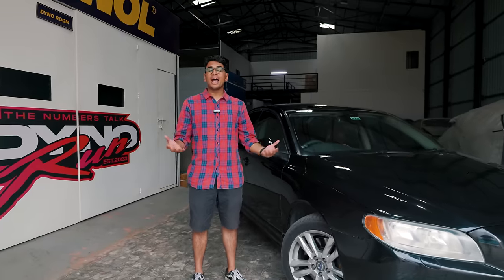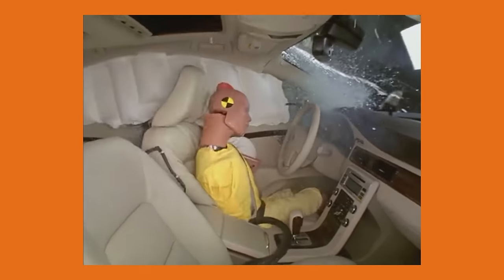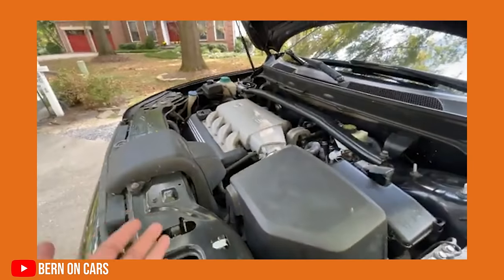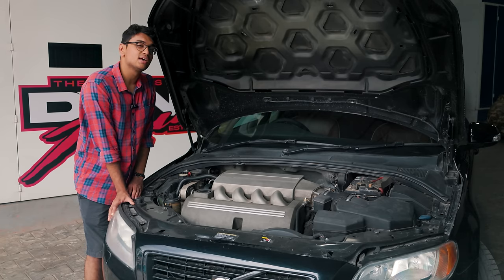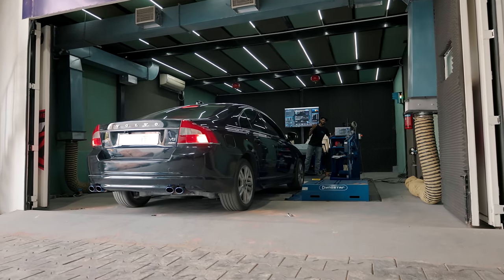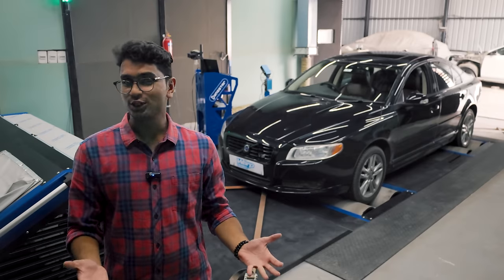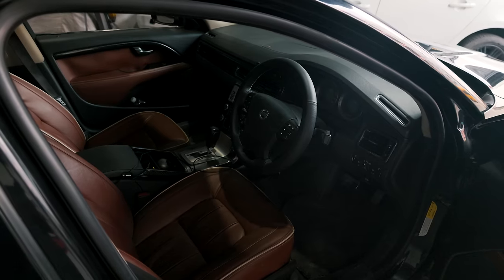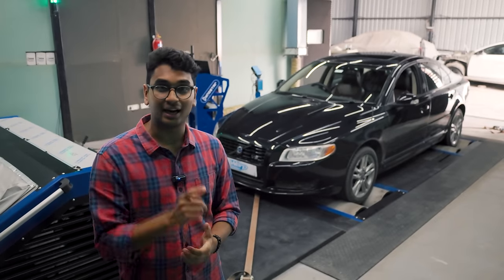This Volvo's V8 Engine is made by Yamaha?! | 2008 Volvo S80 V8 Dyno Test! | V8 Symphony by Yamaha!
We rarely feature Volvos on our channel, but this particular Volvo has a super interesting backstory! Enter the S80 V8! The engine is made by Yamaha, yes, the bike manufacturer & it is transversely mounted making it one of the very few cars in history to have that engine layout! Moreover, this engine has been seen in racecars, supercars & even boats! Yes, BOATS! Watch the video to find out more!

Follow the owner of this Volvo!

Follow Warp Division for more dyno info!

Go follow Warp Division on Instagram!

Hosted By:
Soham Saraf

Filmed By:
Shreshth Gourish